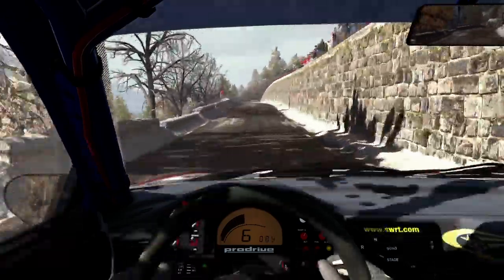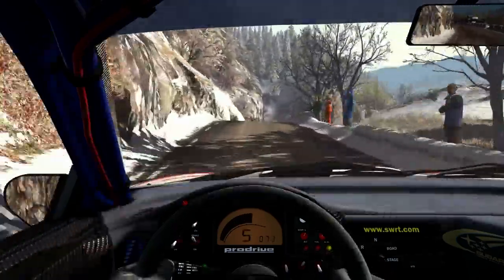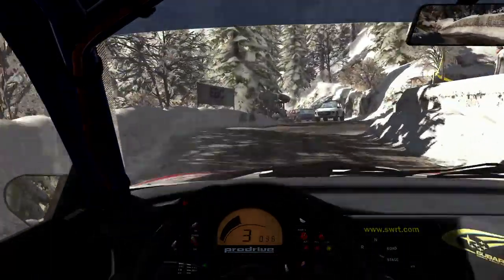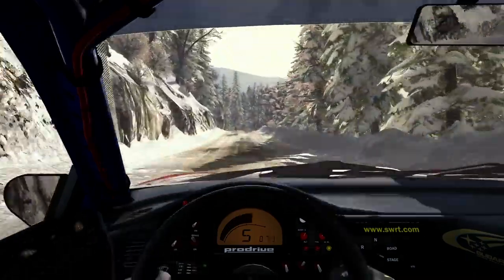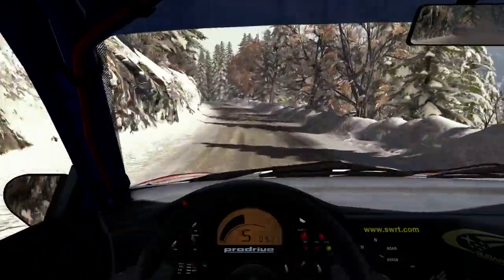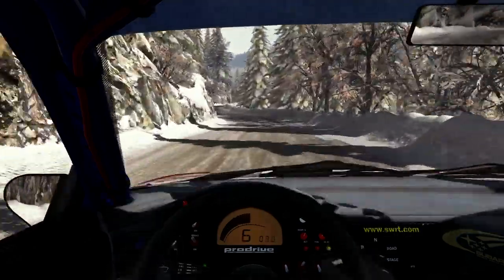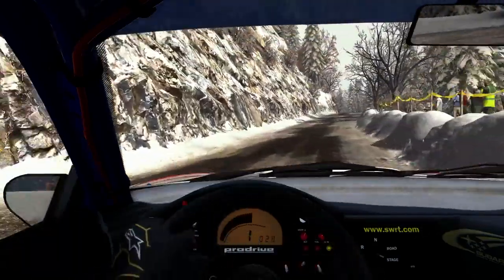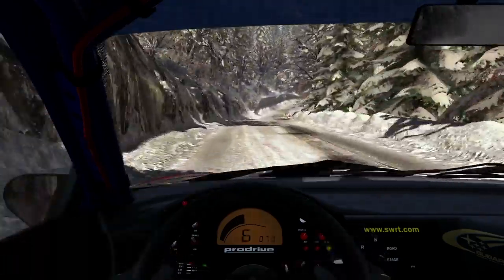- DiRT RALLY 'neGcon' -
Controller: neGcon